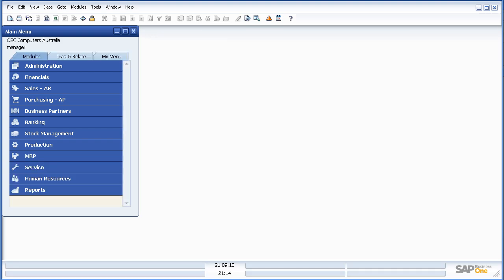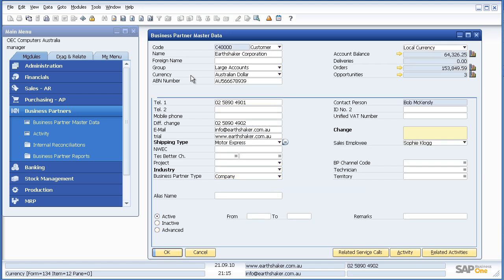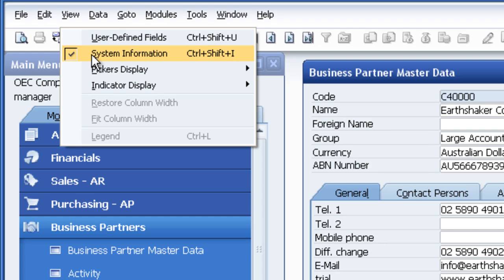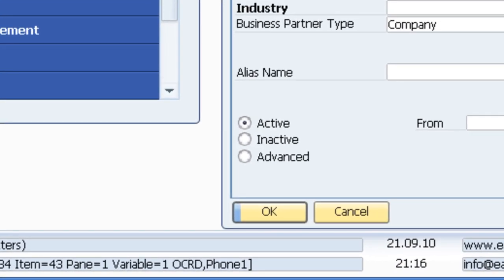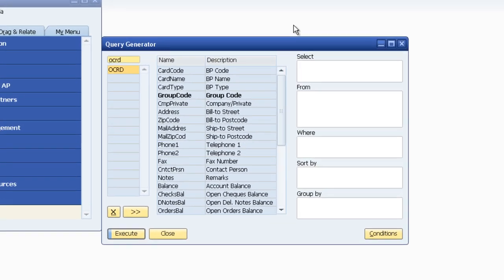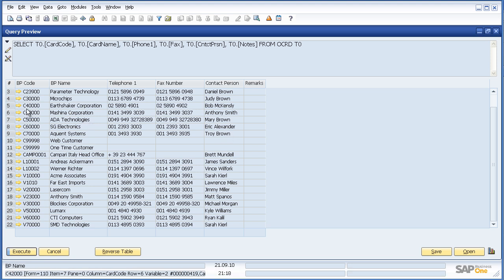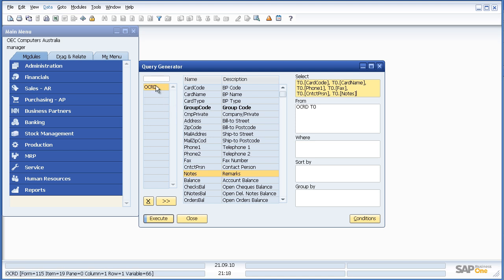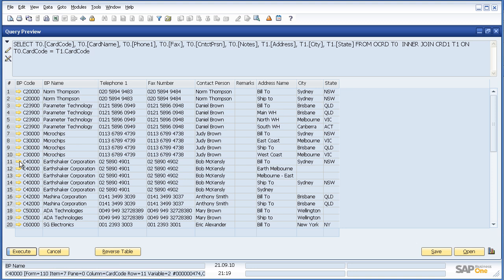SAP Business One Query Generator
SAP Business One Query Generator - reporting made simple for SAP Business One 8.8. Tips and tricks from the team at Leverage Technologies - an award winning SAP Gold Partner.

About Leverage Technologies
We’ve been a SAP Business One partner since 2005 & Sage ERP X3 partners since 2012, And that’s just the start!

We’ve developed a real-world knowledge of dozens of industries, simply because we couldn’t do our job properly without it. Likewise, we have an unparalleled, hands-on understanding of the various functions all growing SMEs need to streamline. CRM, ERP, Business Intelligence (BI), reporting, payroll, warehouse management, cloud or on-premise… To tailor an effective solution for any of these functions, you need to understand it like it’s your day-to-day job. You need to speak the native tongue.

We’re a SAP Gold partner (one of only a handful in Australia) and we’ve won several SAP partner awards, including ‘Partner of the Year ANZ 2008’, ‘Sales Excellence 2009’ and ‘Highest Growth Partner Asia Pac 2010’. We’re also certified partners for Sage ERP X3, Sage Line 500, Sage 1000, Sage CRM, Crystal Server, Achieve Warehouse Management, Enprise Job Costing, HR 3payroll / human resources, and multiple SAP Business One and Sage complimentary solutions.